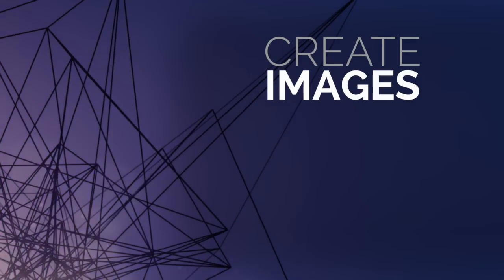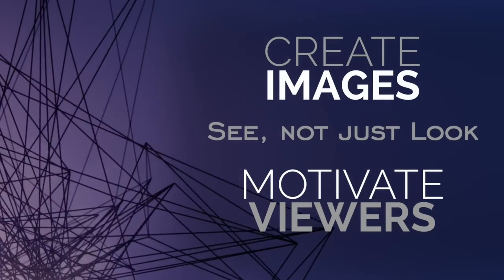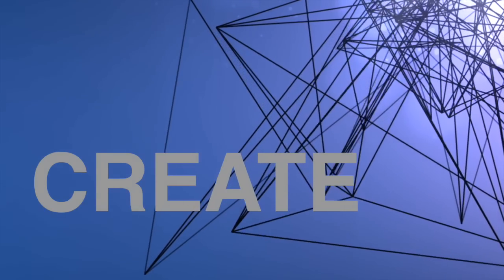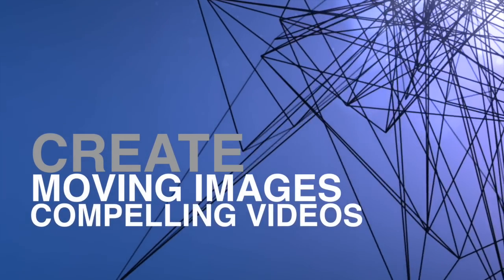Understanding Video Communications with Larry Jordan - USC (ITP 211)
This Fall, veteran editor, consultant and trainer, Larry Jordan returns to USC with a course focused on sharpening students' visual communications skill set (ITP 211 - Power-Tools For Visual Communication). Working with Photoshop, Motion, Final Cut Pro X, and Compressor, this class gives you the media production tools necessary to create compelling images and videos. Discovering how to connect with your audience and motivate viewers are some of the most valuable skills you can learn, regardless of your field of study, so be sure to register for this class today!